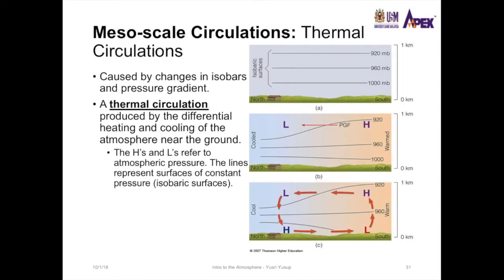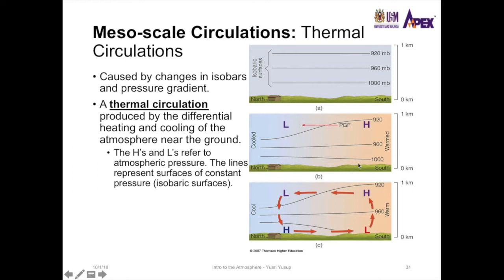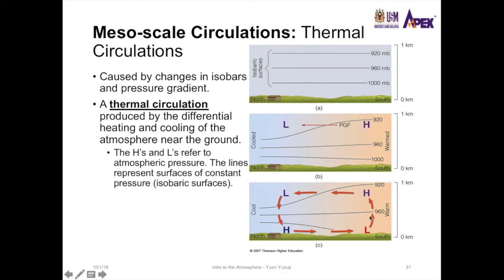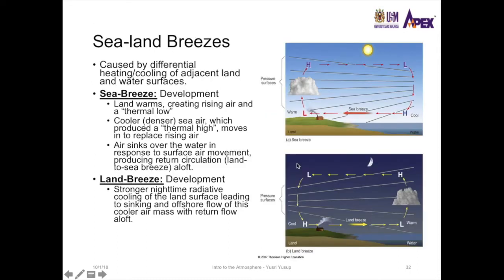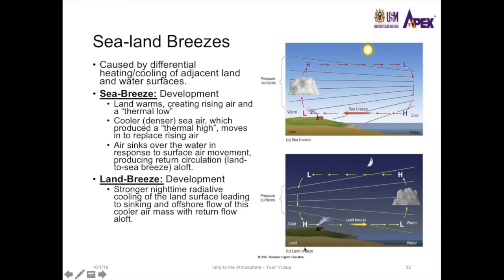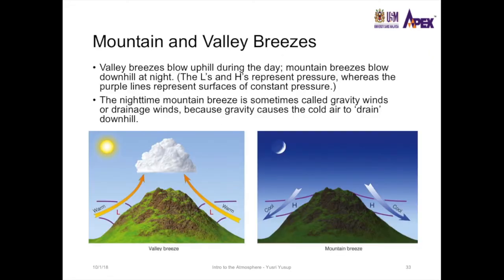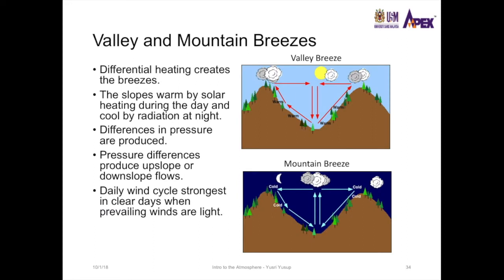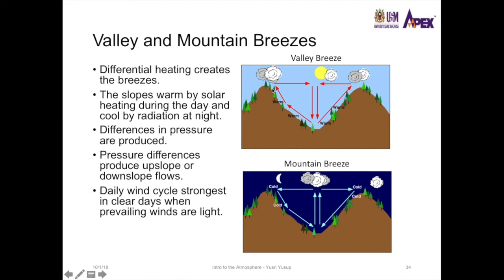IEA501 Mesoscale Circulations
This video is about the mesoscale circulation.

Course: IEA501/3 Atmospheric Science and Air Quality.

Topics
0:08 Thermal circulation
1:37 Sea-land breezes
2:43 Mountain and valley breezes